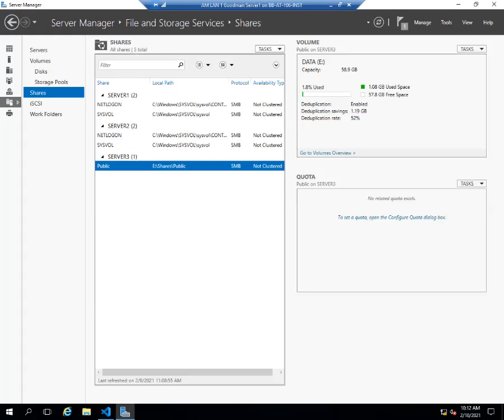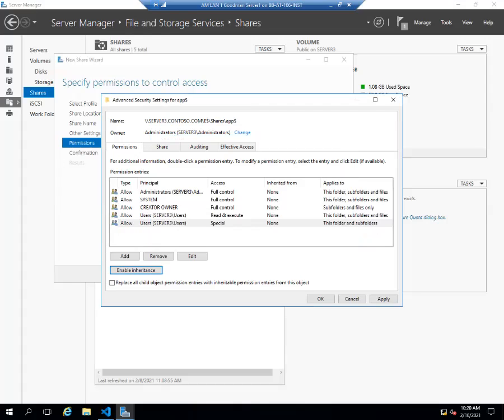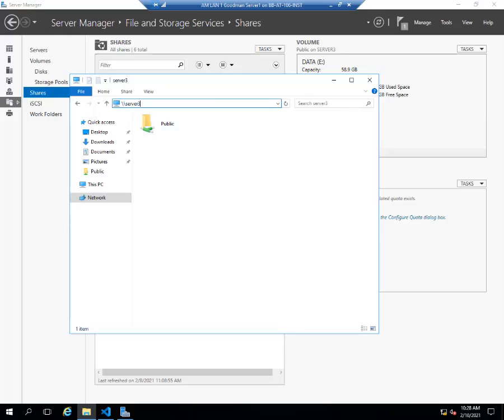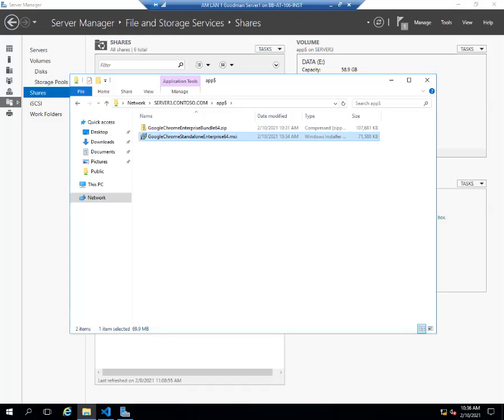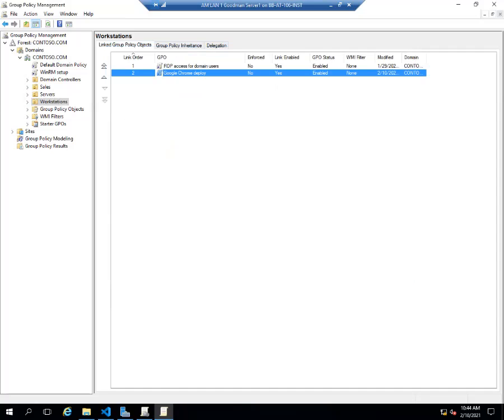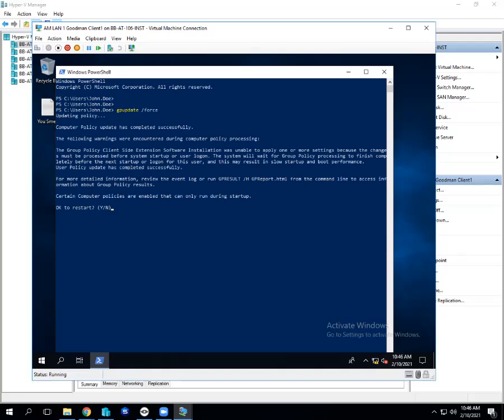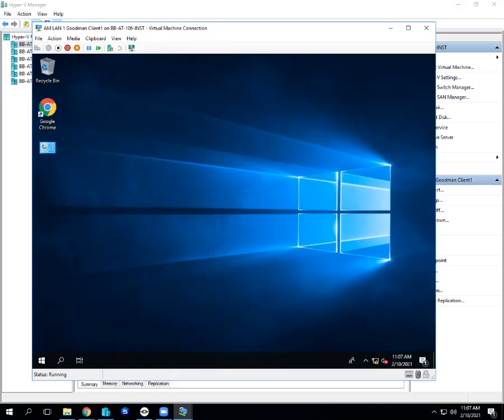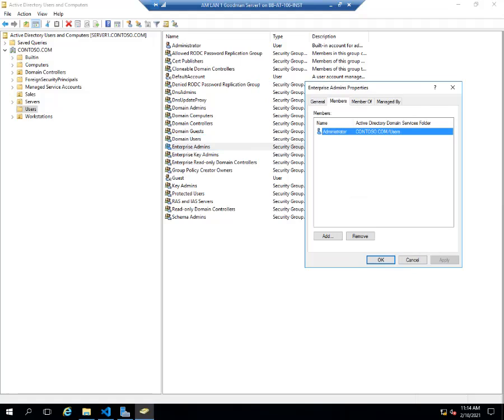LAN I class 2-10/2021